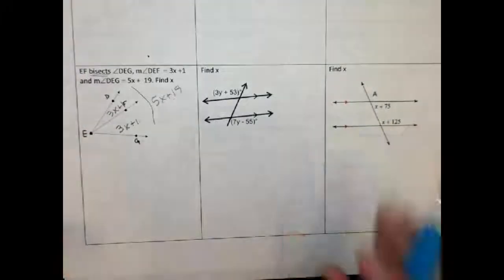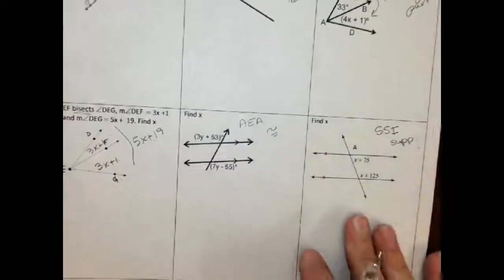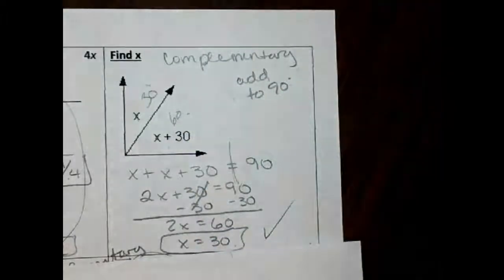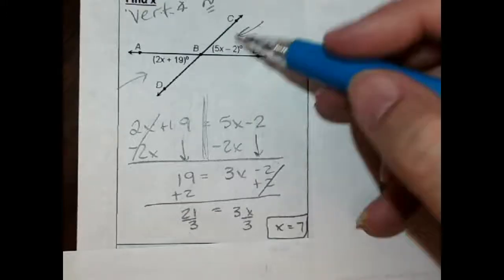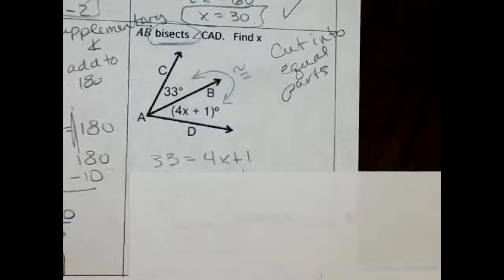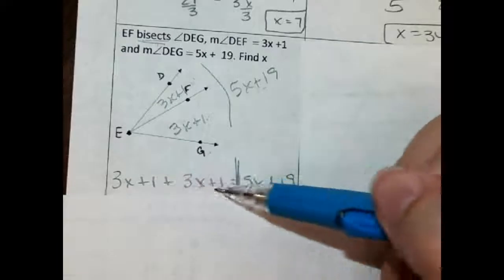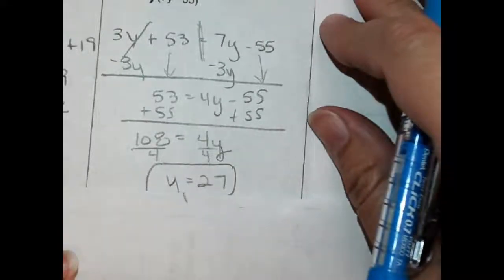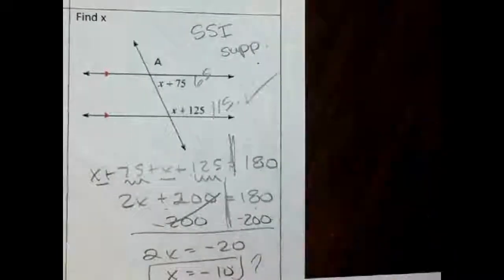Study Notes for RETEST unit 4 part 3